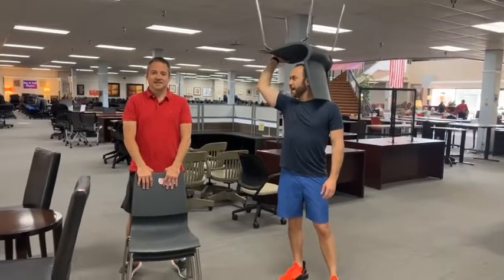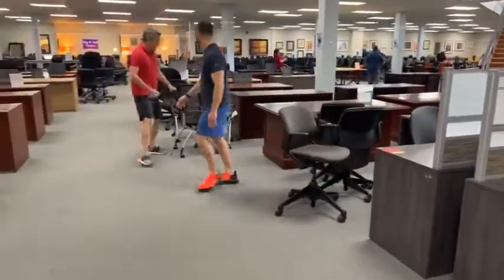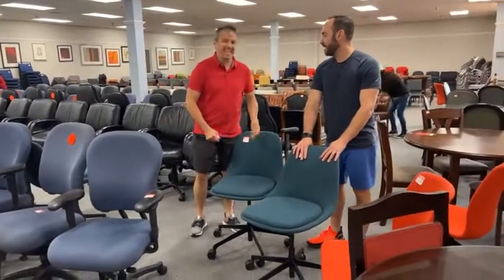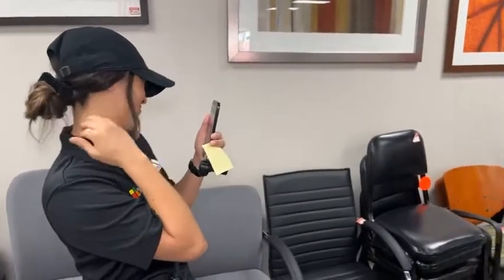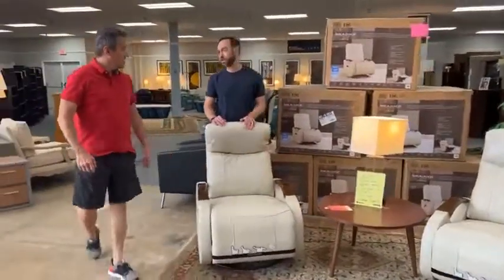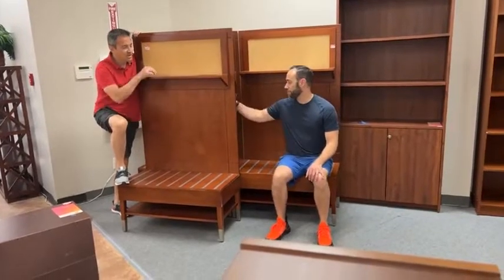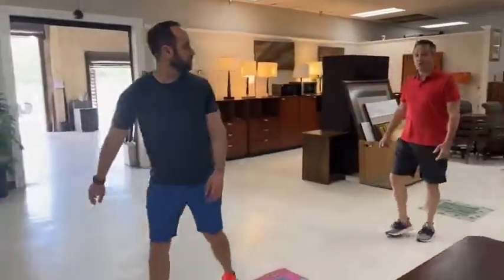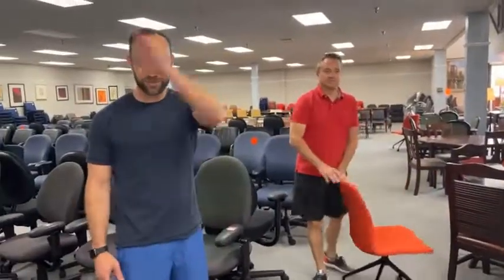04/13/2022 Office Furniture Liquidations Live Video